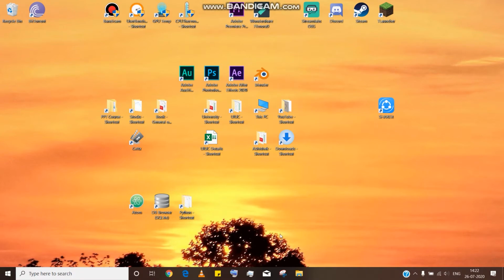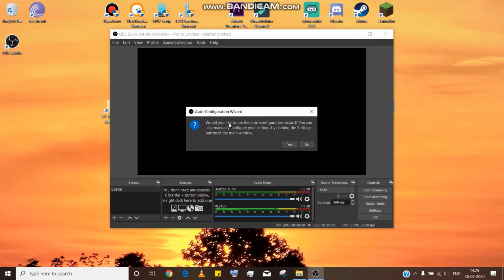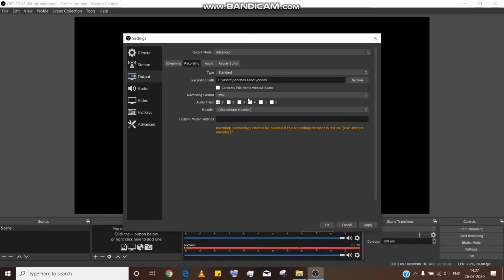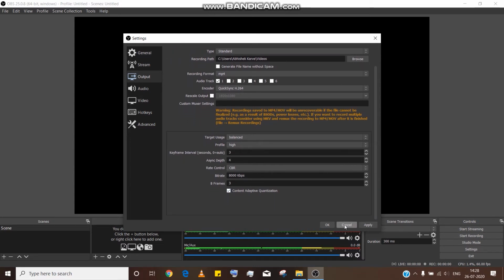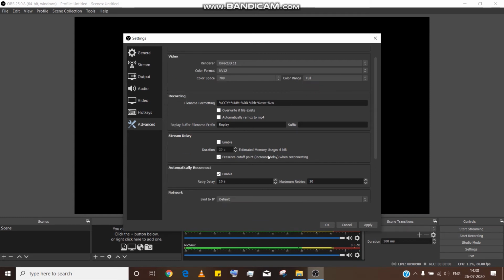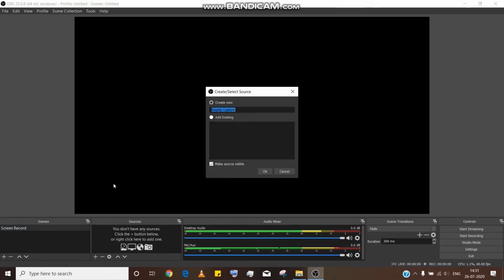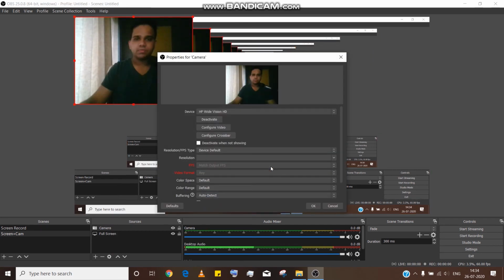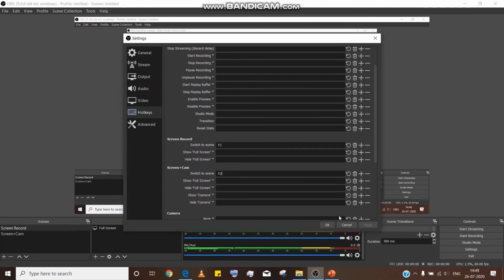Free Screen Recording For Online Classes & Presentations | OBS Full Configuration | BeginnerScience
This is how you configure the OBS software.
This is completely free so no watermark will be seen.
This software is professionally used and recommended.

00:00 - Intro
00:40 - Download OBS
01:26 - Install OBS
02:00 - Configure OBS
03:32 - Output Settings
05:50 - Video Settings
06:30 - Advanced Settings
07:15 - Adding Sources
10:55 - Switching Between Scenes